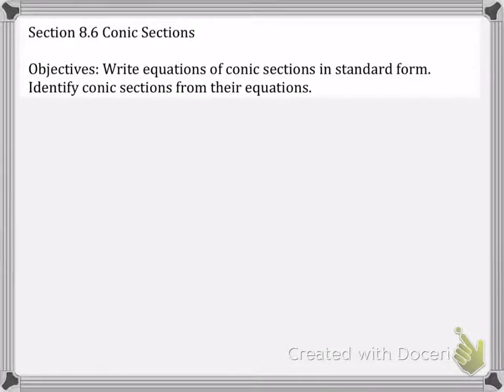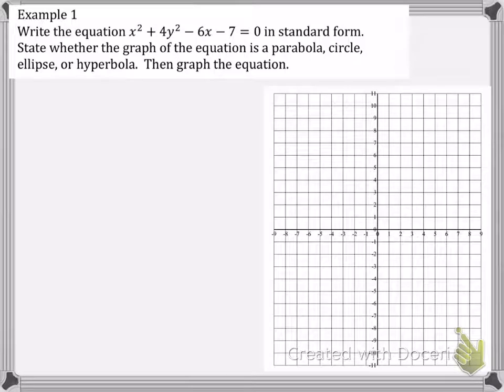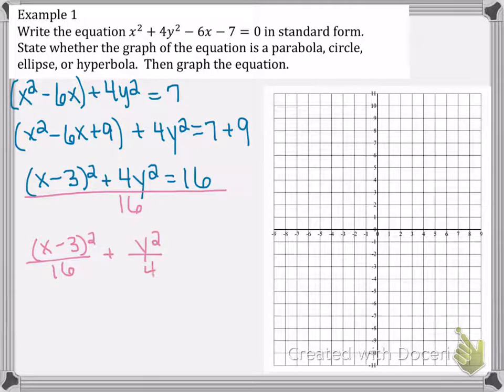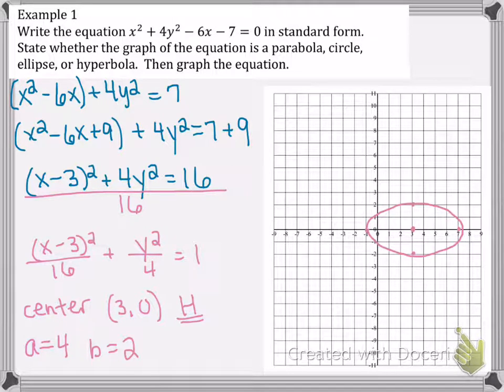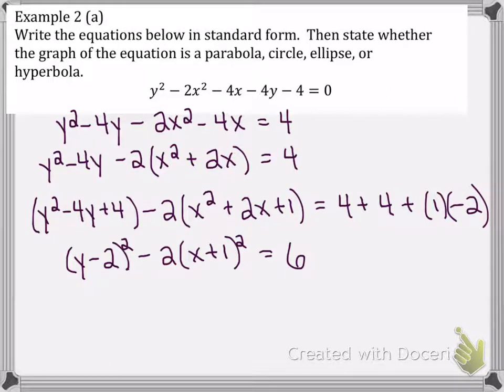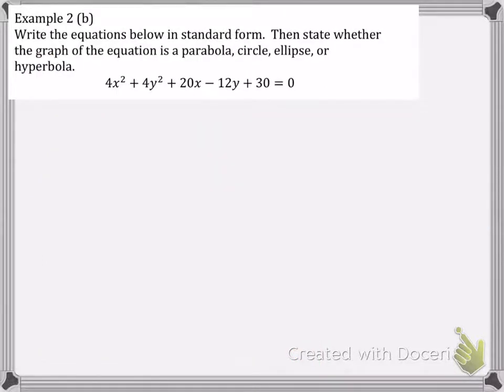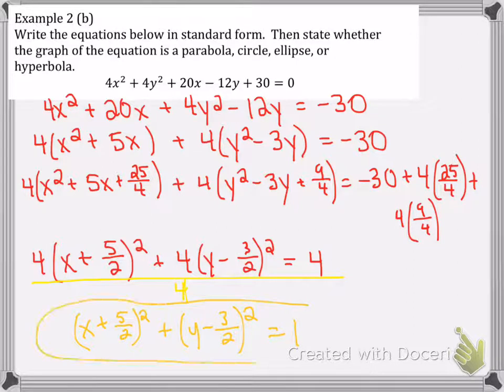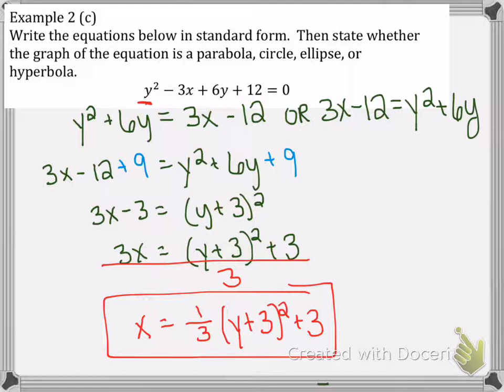Chapter 8 (Section 8.6)